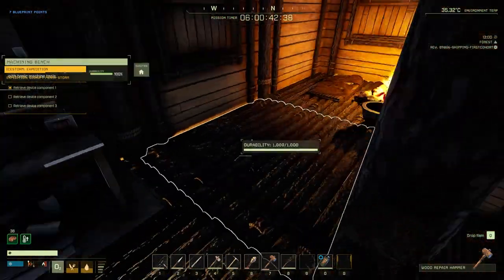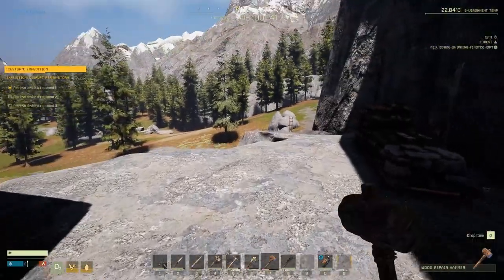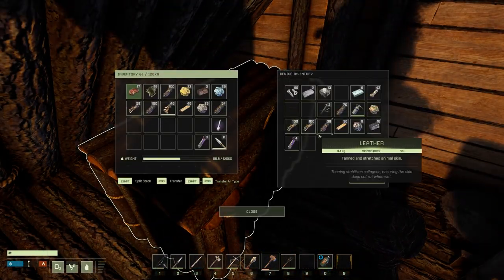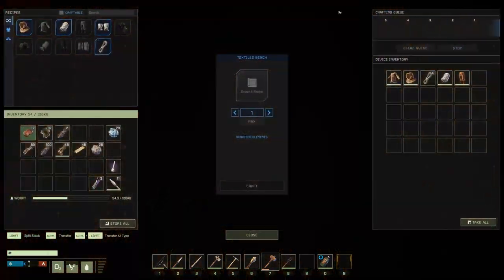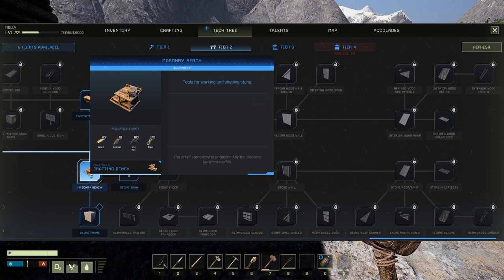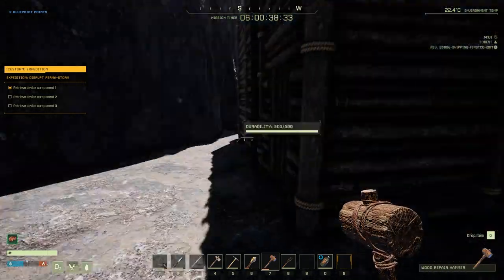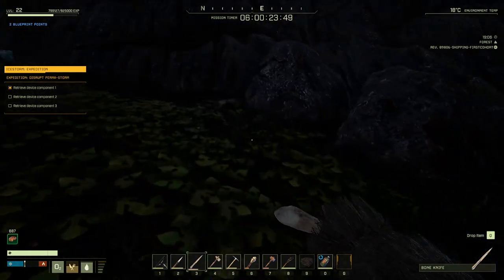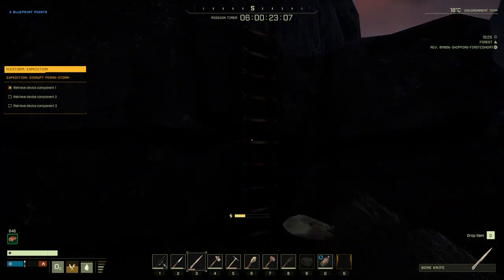Icarus ep037: Off To Work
Greetings Gamers, and welcome to the Cobalt Thorium "Let's Play" for ICARUS: First Cohort!

I HAVE A GAME OUT ON STEAM! Please Wishlist "INCOMING" today!
A fast frantic VR missile defense action experience! Wishlist today!

!! NOTE !! I got very very sick after Christmas, so I apologize for the vast gap in video uploads. I also have to apologize for coughing. I tried to mute when I had to to cough, but I wasn't always fast enough. I'm sorry to your eardrums  T.T

Please join me in my trek through this alien world of Icarus!